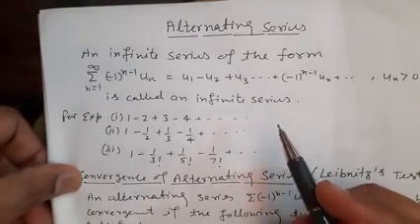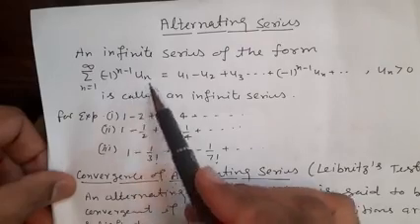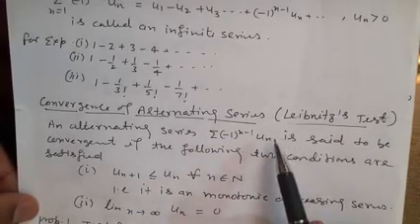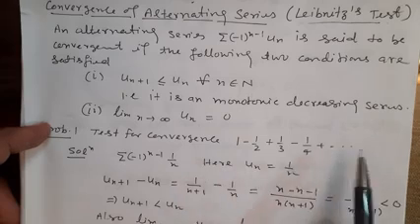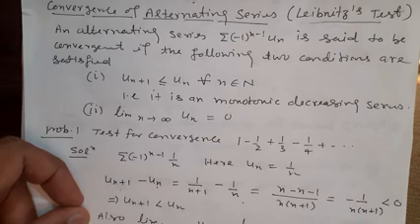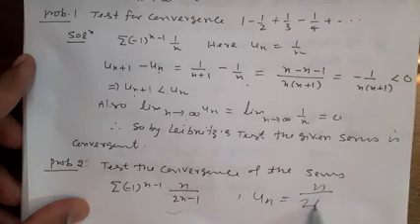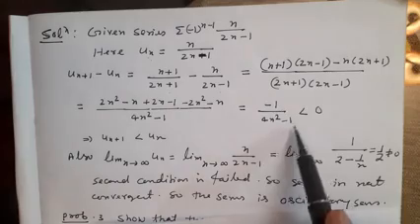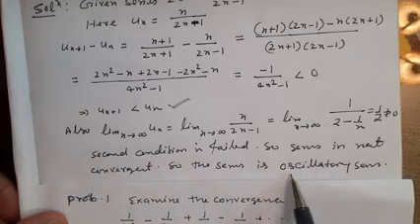Alternating series and Leibnitz's test and some problems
Leibnitz's test and alternating series and some problems